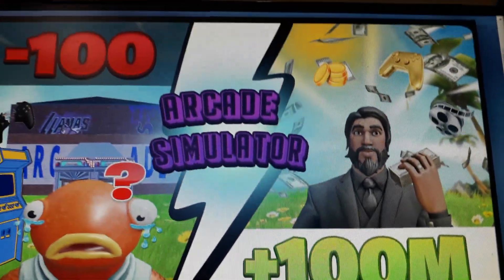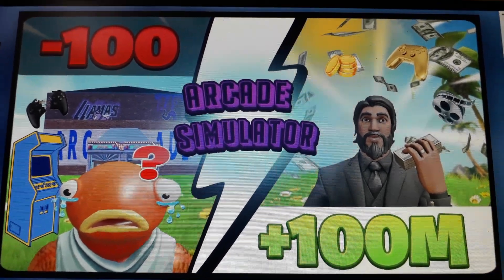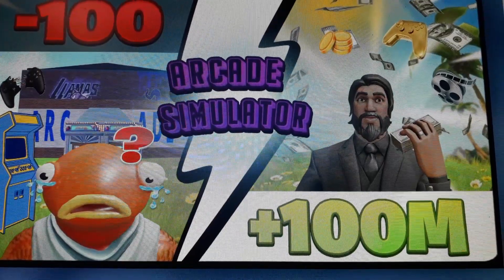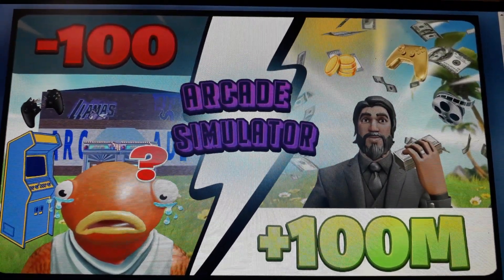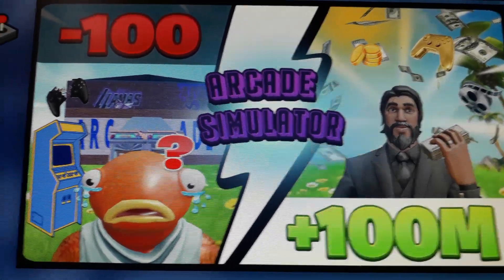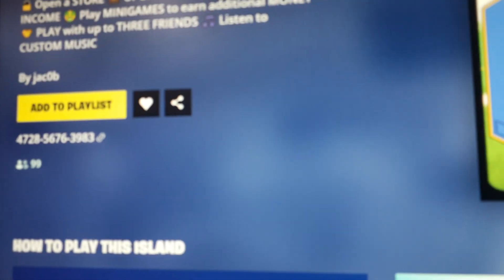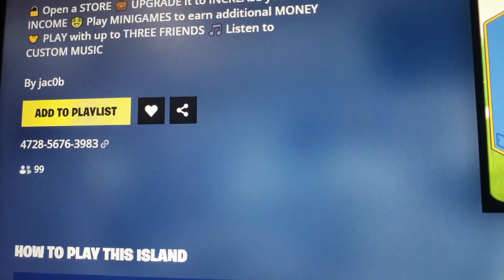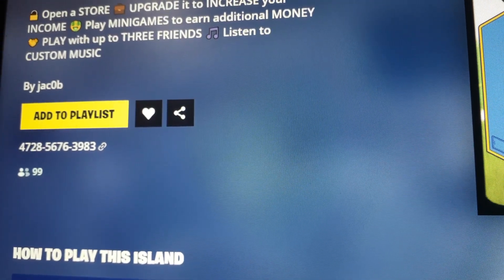Fortnite ARCADE SIMULATOR Map Code (New ARCADE SIMULATOR Fortnite Island)!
Fortnite ARCADE SIMULATOR Map Code (New ARCADE SIMULATOR Fortnite Island)fortnite